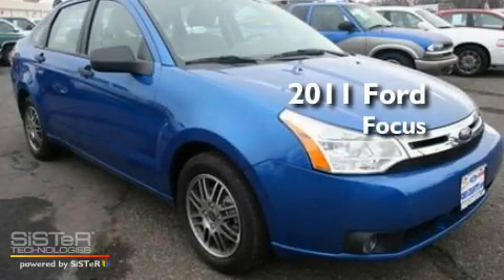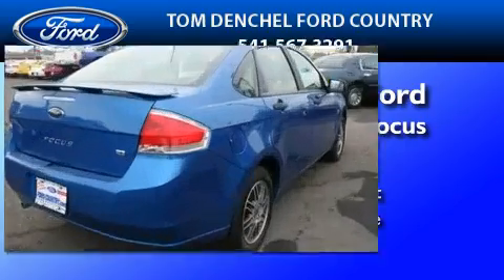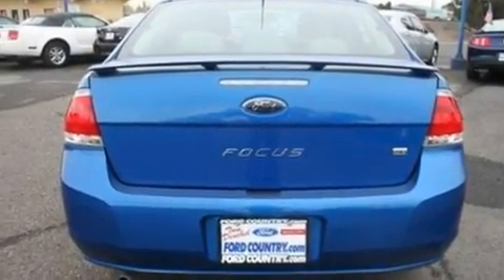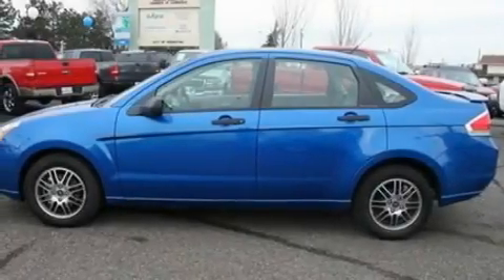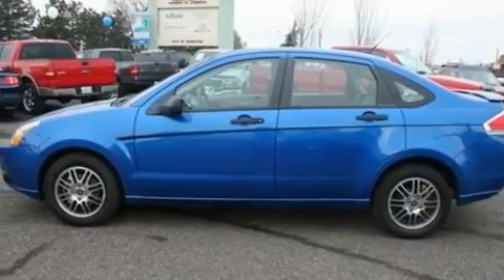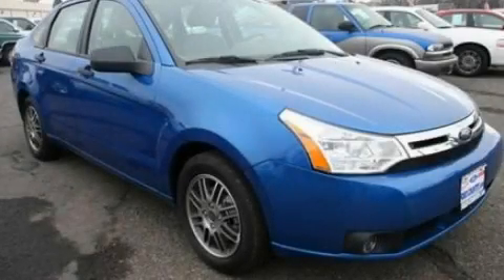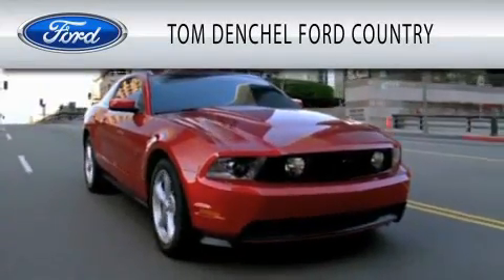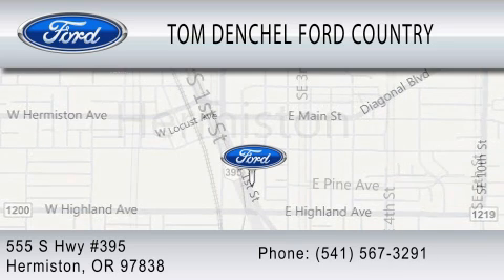2011 FORD FOCUS OR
Year : 2011

 Make : FORD

 Model : FOCUS

 Miles : 5

 555 South Highway 395

  , OR 97838